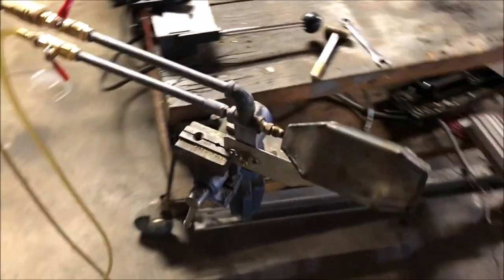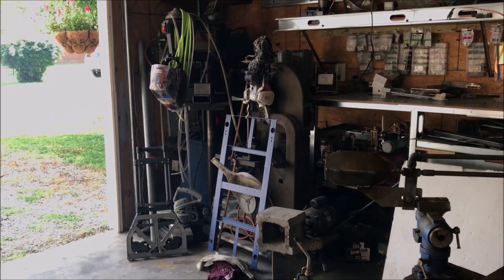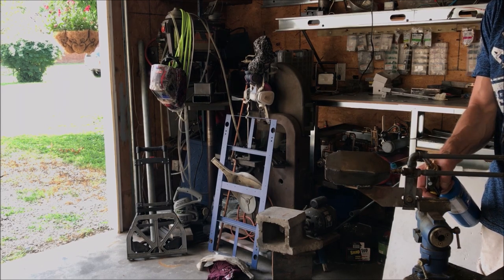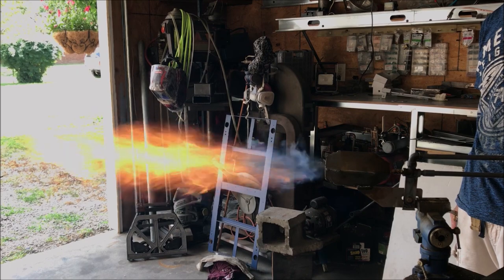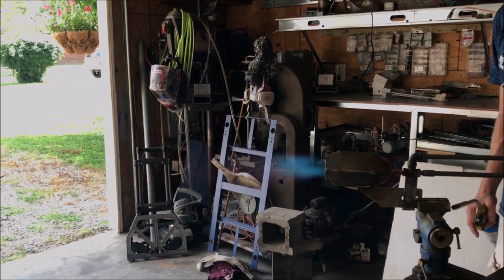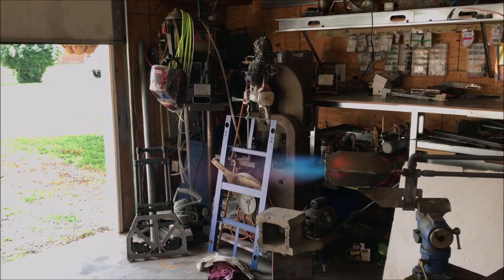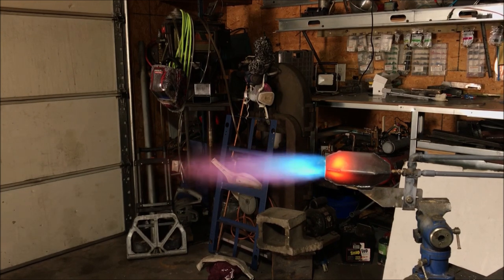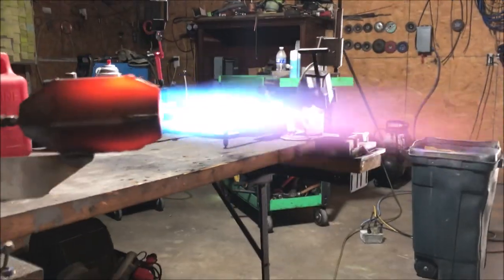How to light baby Godzilla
that website . Costumer video on how to light your new burner . Super simple waste oil burner